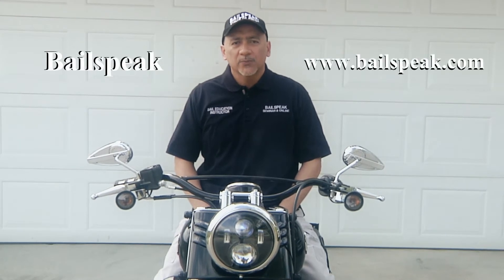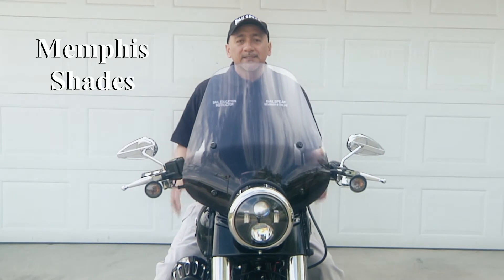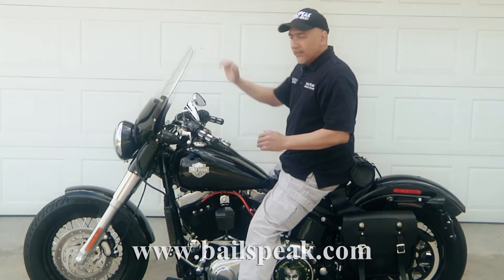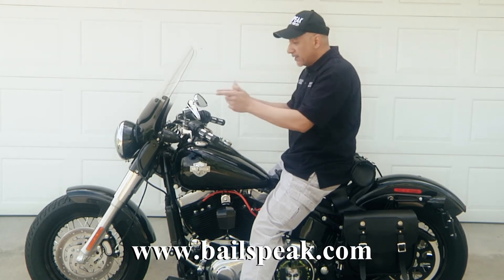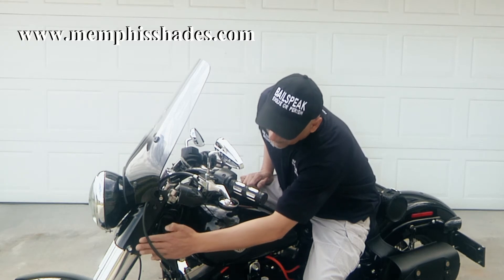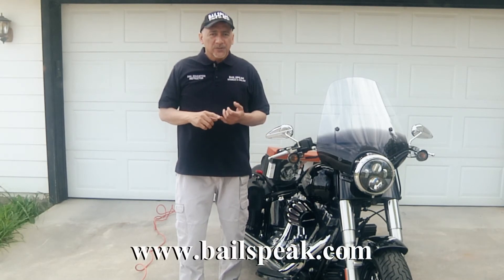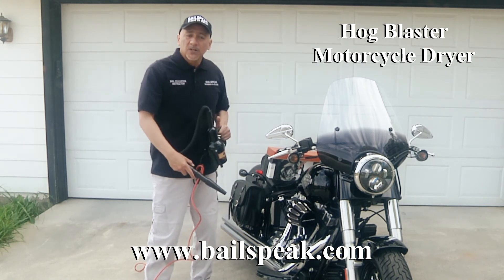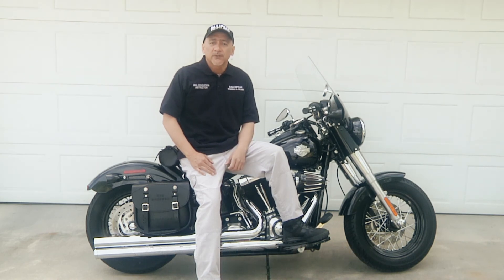Softail Slim Windshield - Hog Blaster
The Harley Davidson Softail Slim is, decidedly, an instant classic with timeless lines and a fast growing following of devoted fans; therefore, picking a windshield for the Softail Slim required the expert assistance of a Harley Expert who pointed Modern Bounty Hunter Rex Venator to the Memphis Shades Rio Grande and accompanying Trigger Lock Mount.

Rex is known for being hardcore truthful and fiercely guarding his hard won reputation to the extent that he will not go on the record about a product or service and espouse opinions that are not what he believes, based on his own personal experience, to be true to the best of his knowledge.

One of the hardest things for longtime Harley owner and rider, Rex, was to finally break down and, for the first time, try a wind deflector, and Rex is happy with his decision to install the Rio Grande Windshield from Memphis Shades.

Bailspeak is California's Fastest Growing and Most Trusted Name in California Bail Training for those wishing to become bounty hunters, bail bonds employees, or bail bond company owners themselves.